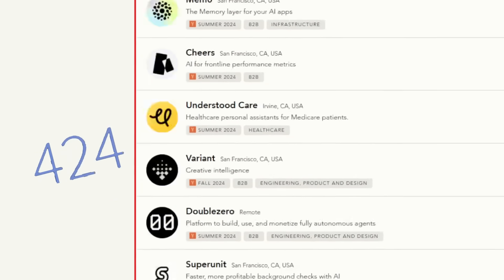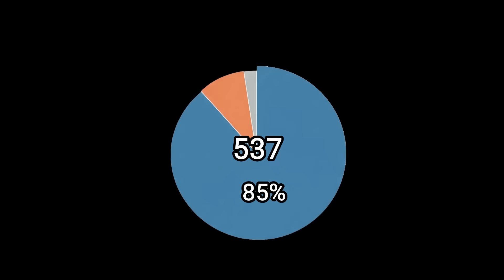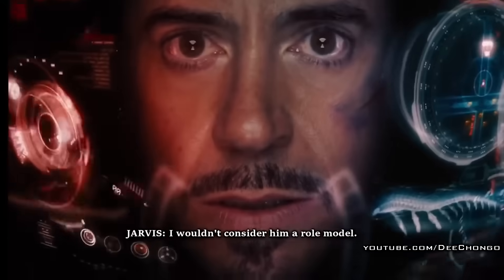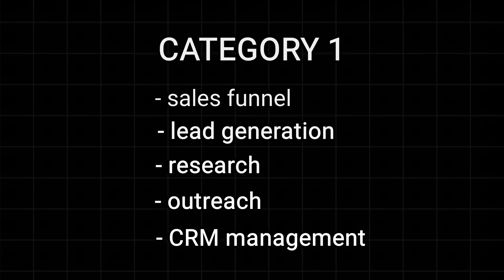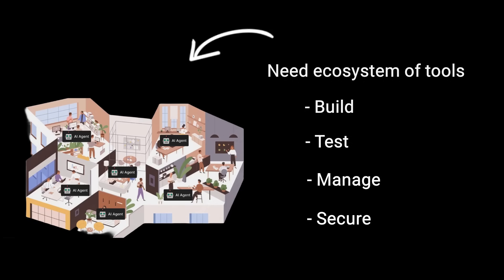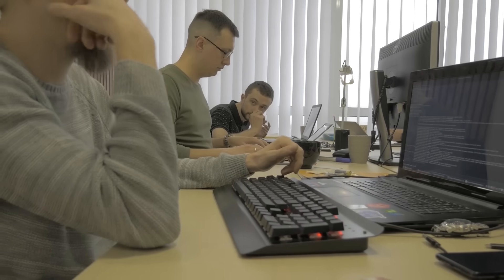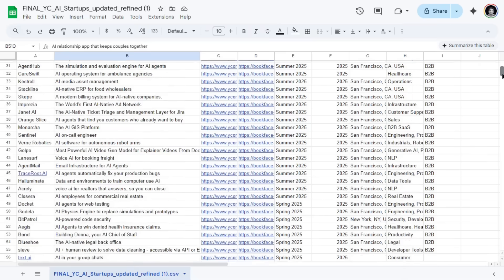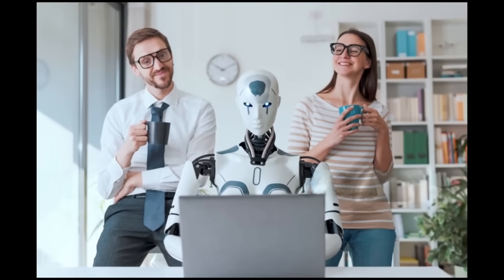I Analyzed Over 500 Y Combinator AI Startups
In this video, I analyzed the last 500 Y Combinator AI startups to identify patterns, understand what kinds of problems these startups are trying to solve, and explore where AI agents—and AI in general—are heading.